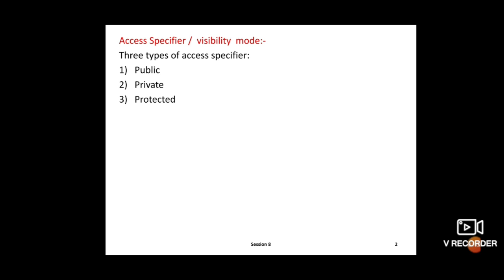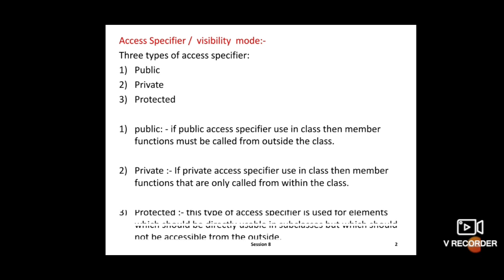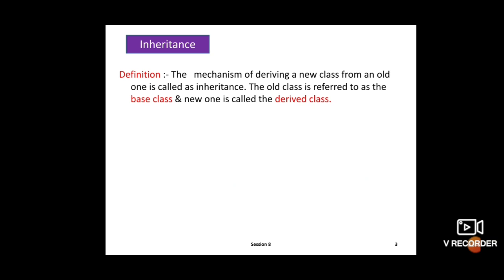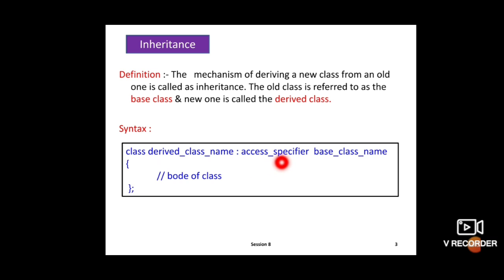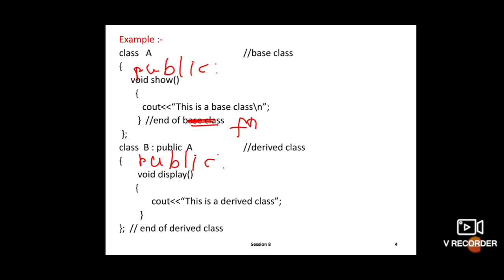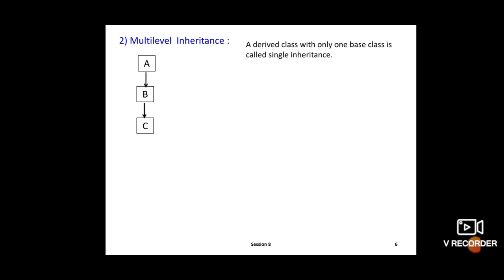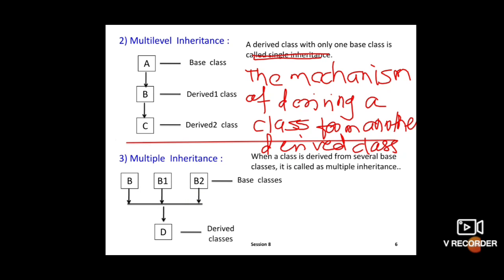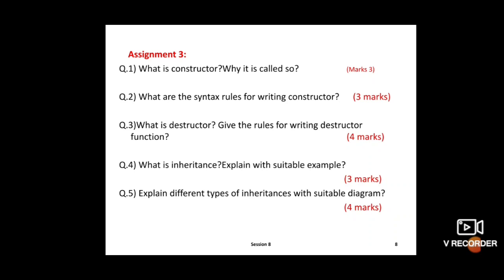XII Computer Science paper -1 Inheritance(session 8)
Bifocal Chapter 3 C++